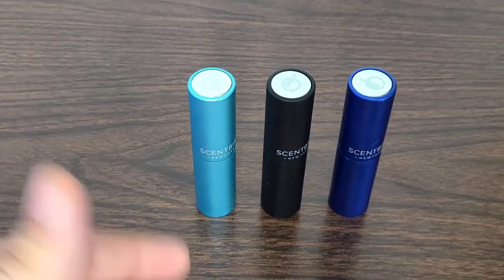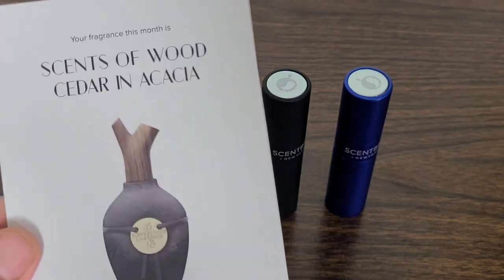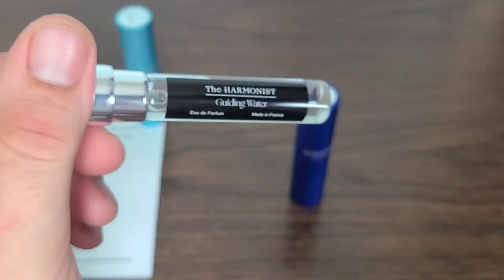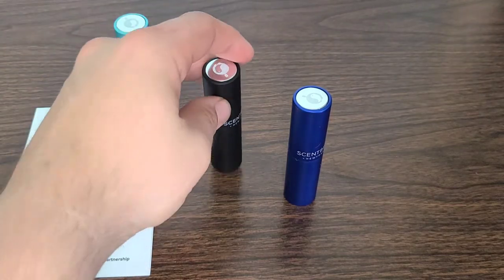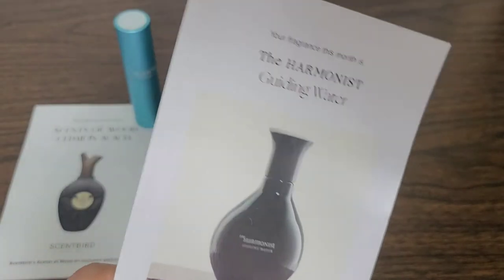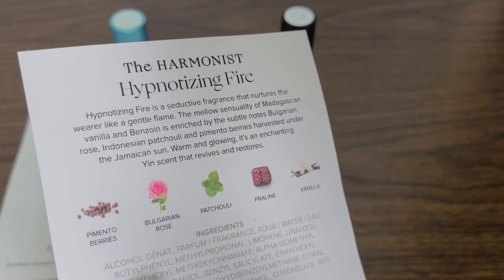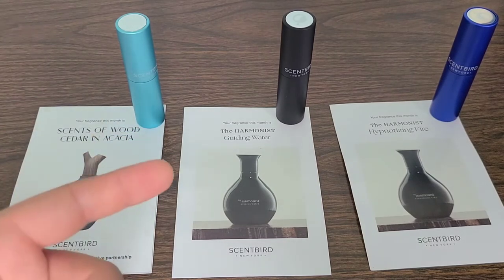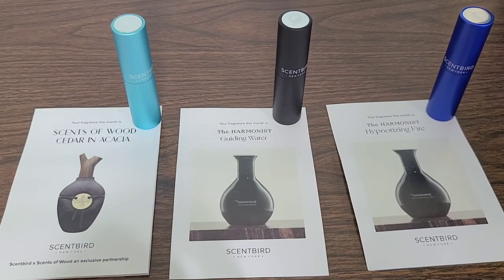(EXPENSIVE SCENTS) SCENTBIRD PREMIUM FRAGRANCE SUBSCRIPTION BOX REVIEW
FRIEND19Z9SABONUS

Dell Inspiron 15.6" HD Business Laptop Intel 4205U, 12GB RAM, 256GB PCIe SSD + 1TB HDD Wireless AC, Bluetooth, Win10 Pro 32GB PCS USB Card

|Lighting|
MountDog Softbox Lighting Kit w/ Boom Arm Hairlight

|Phone Mount|
Saiji Flexible Long Arm Phone Mount

|Drone|
DJI Mini 2 Fly More Combo

"True Religion in my ThreadBeast Basic Box???"